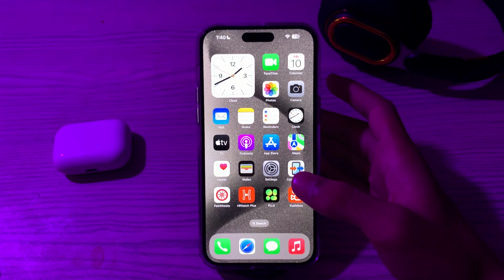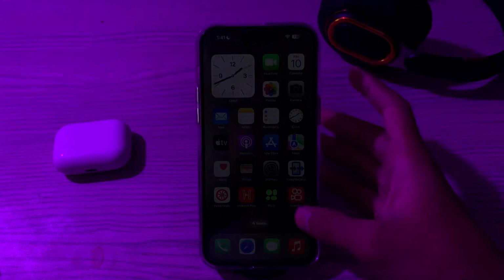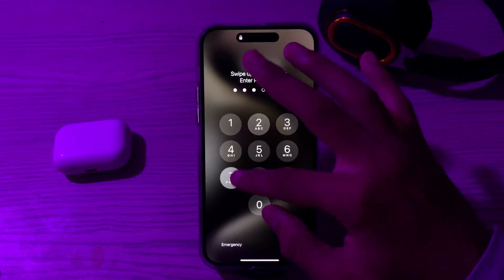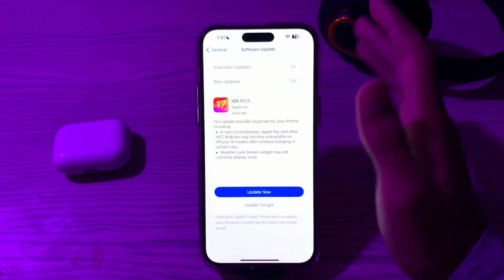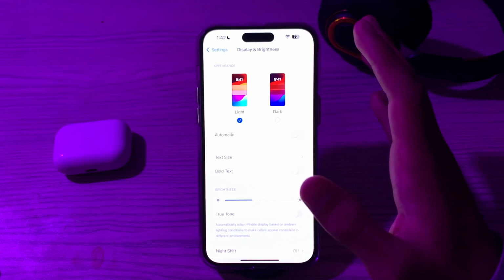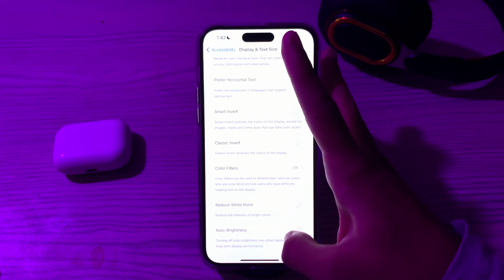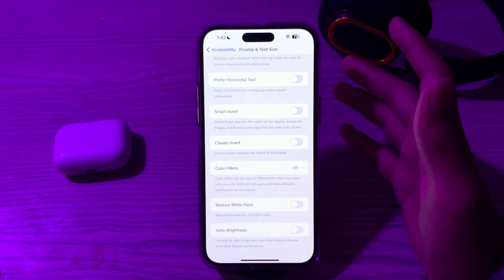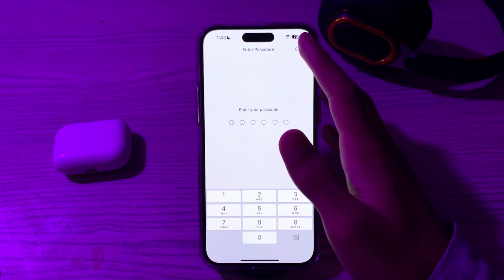How To Fix Screen Flickering Issue On iPhone iOS 17